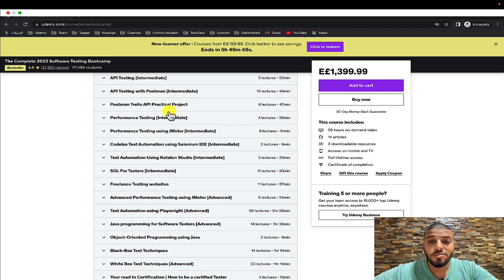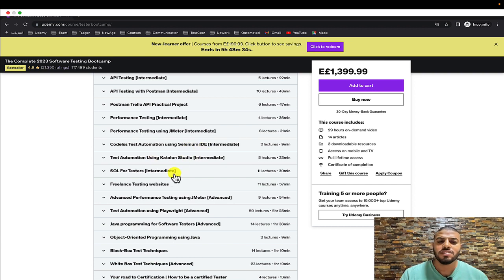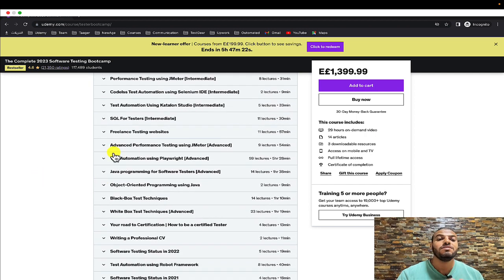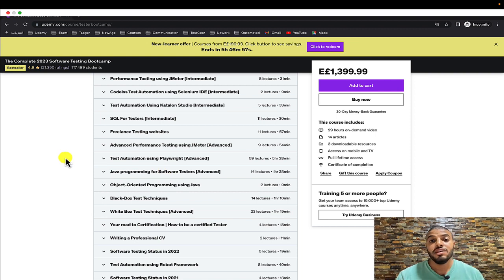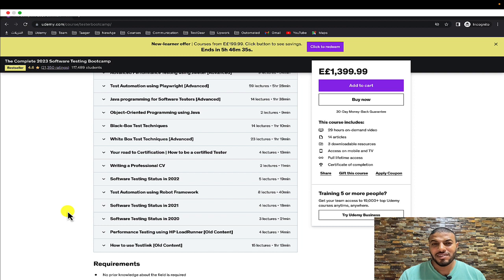004 Course Content Part 2 Intermediate & Advanced Level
004 Course Content Part 2 Intermediate & Advanced Level